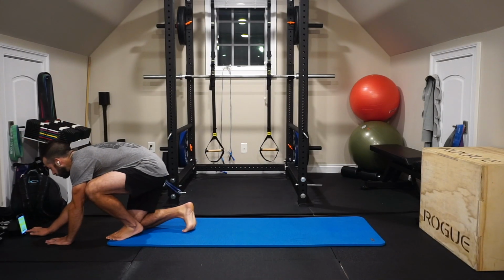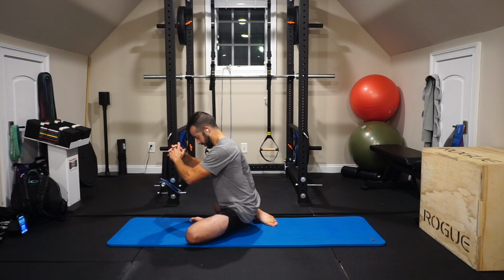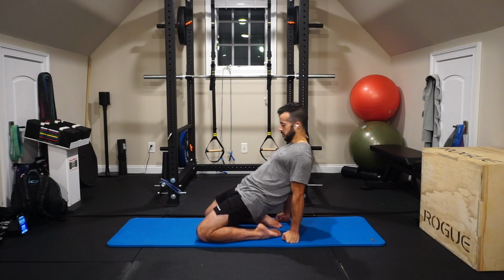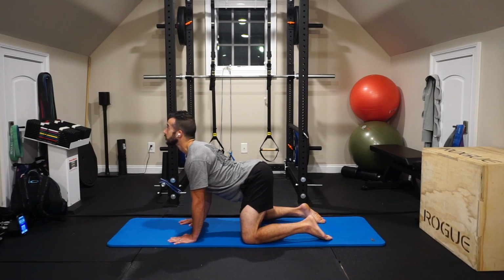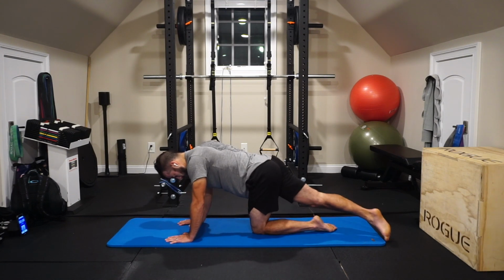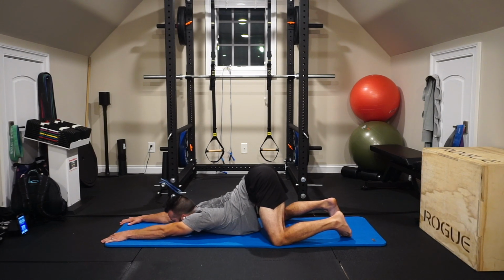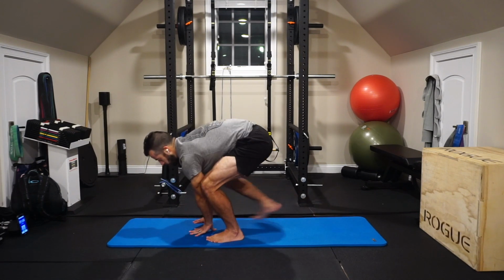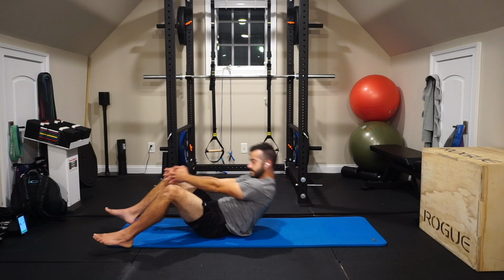Full Body Natural Mobility Training for Beginners (20 Min Follow Along)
Electrolight - symbolism

Adventures by A Himitsu @su
Music released by Argofox @aVQE

Flying High by FREDJI @usic

Rock Angel by Joakim Karud @arud